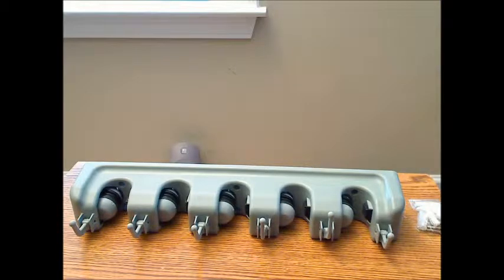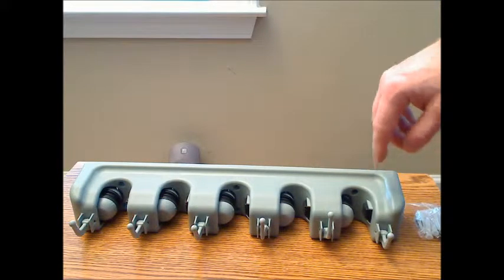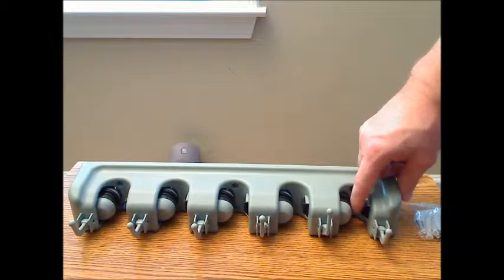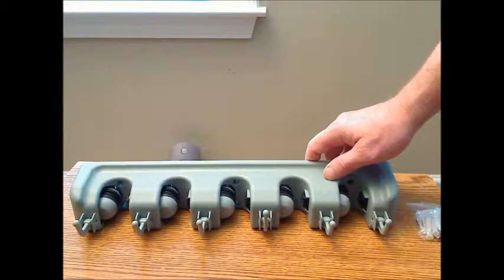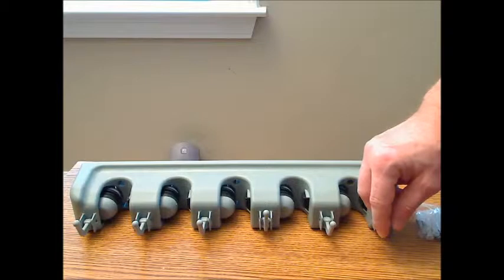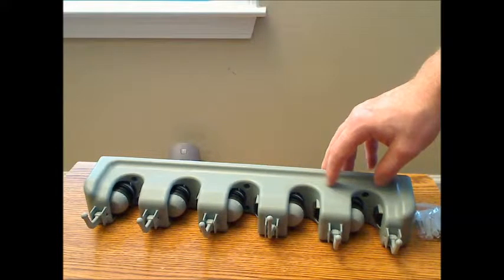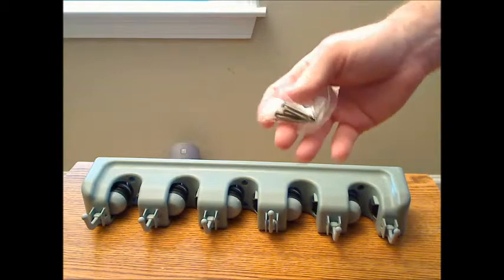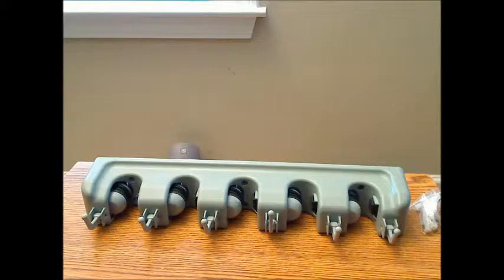Ohuhu Mop and Broom Holder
JWINK Review of the Ohuhu Mop and Broom Holder